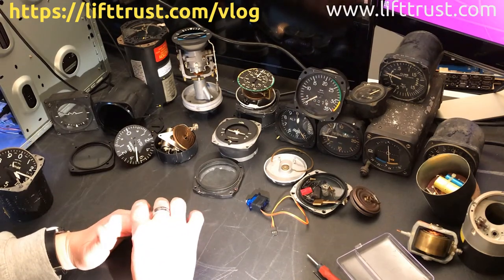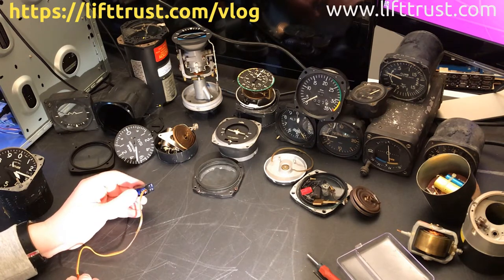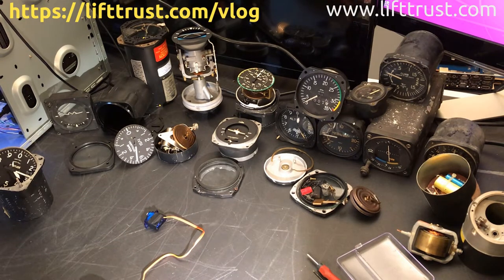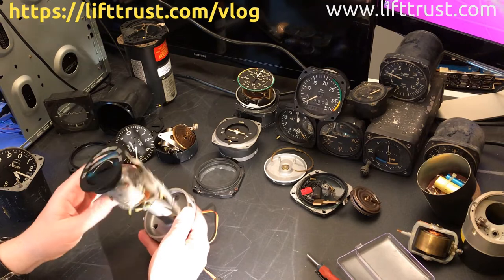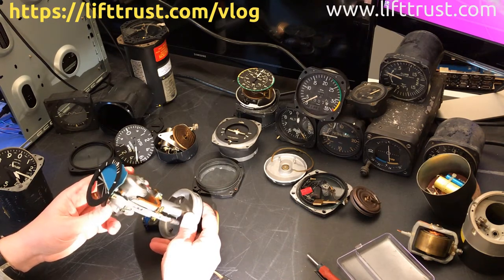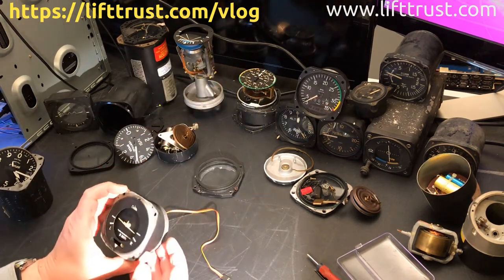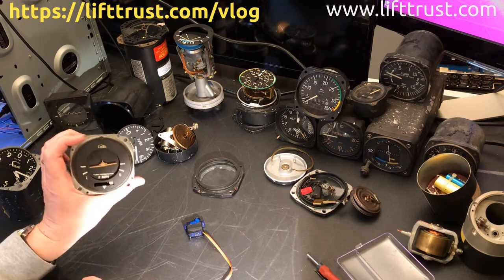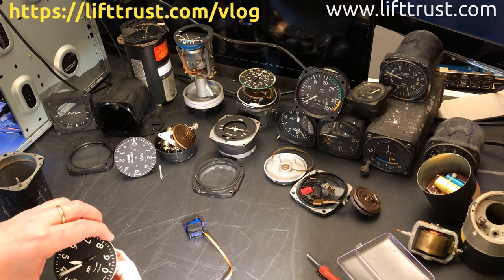Analog Instruments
Using real airplane instruments for my simulator